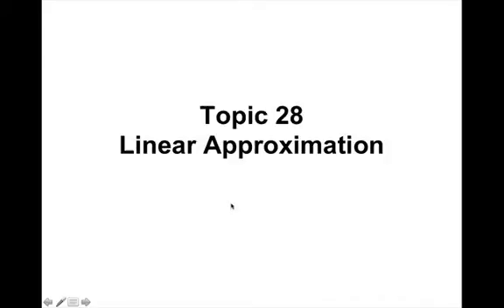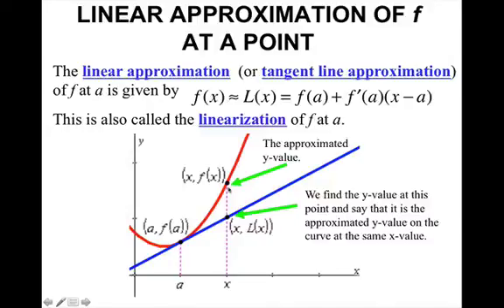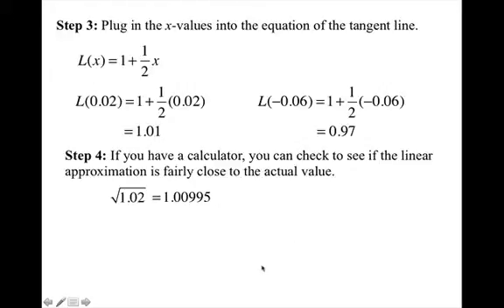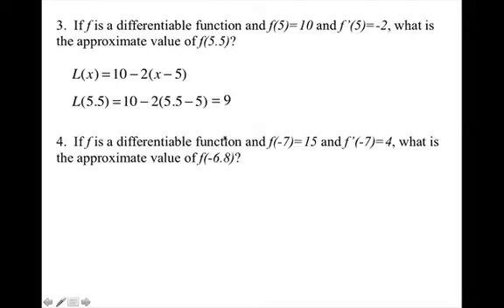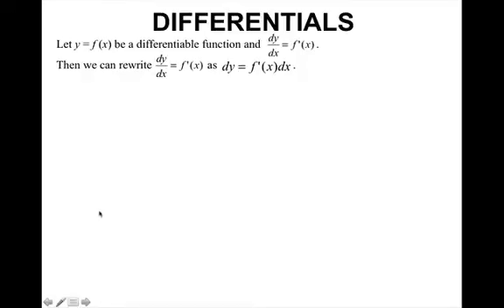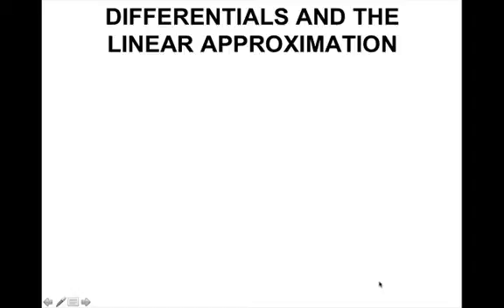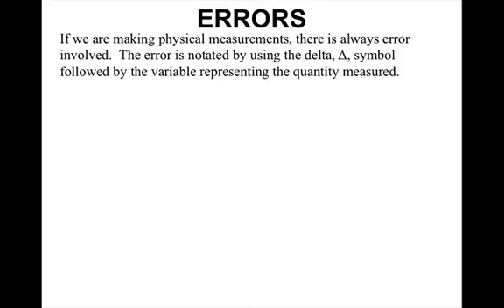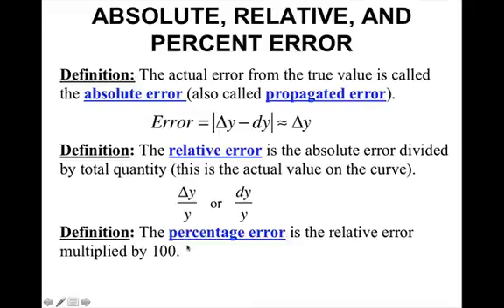Topic 28-Linear Approximation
Students will approximate function values with linearization.